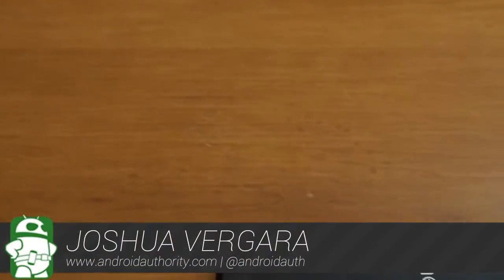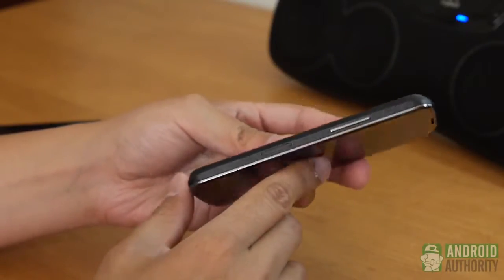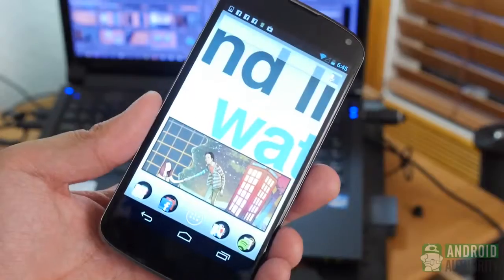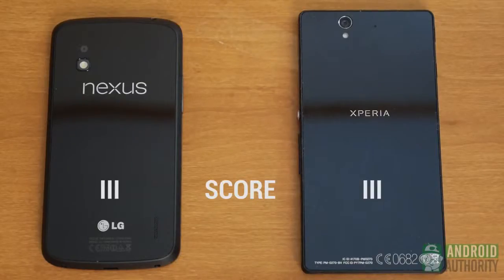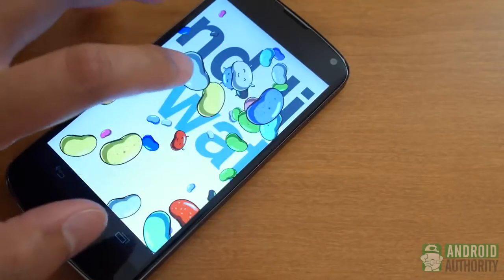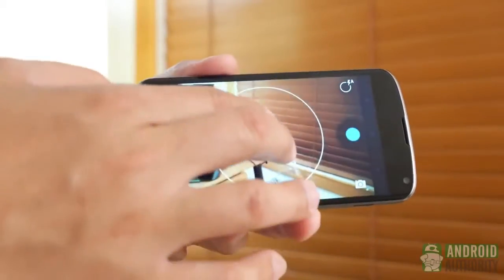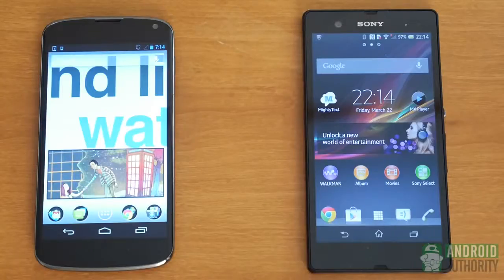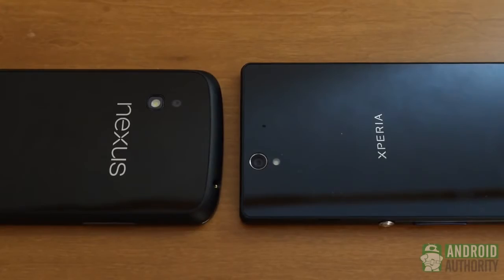Sony Xperia Z vs Google Nexus 4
The comeback devices for both Sony and LG go head to head in this edition of VS. How does one of the top 5'' screen devices fare against the super popular 4.7'' top dog? Check out the Sony Xperia Z vs the Google Nexus 4!